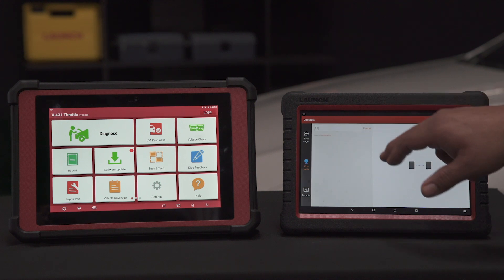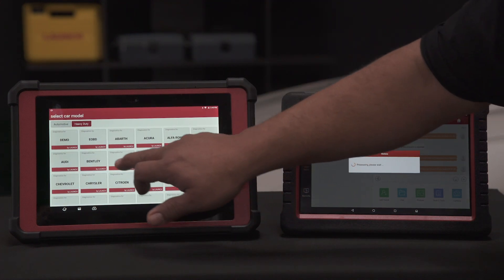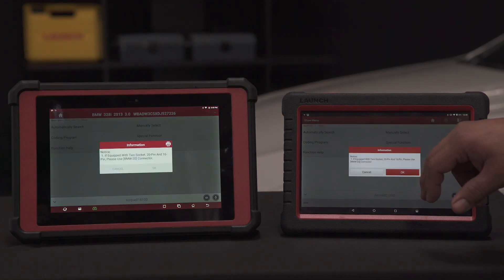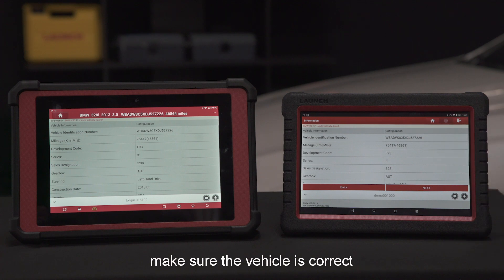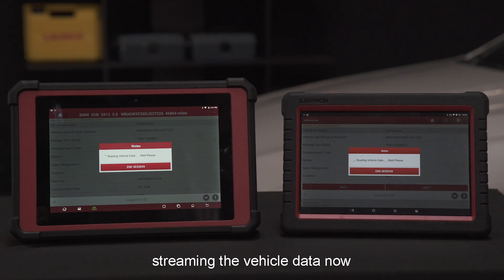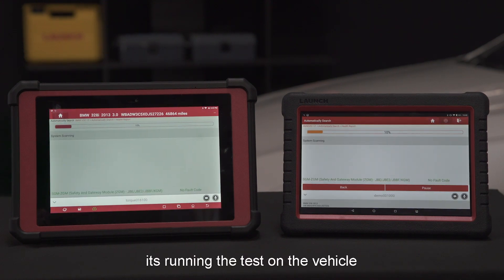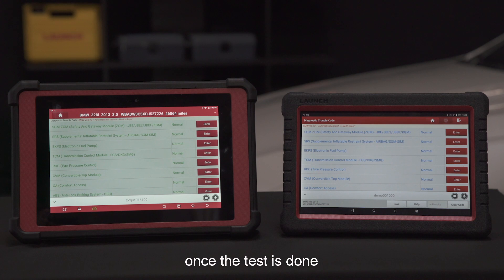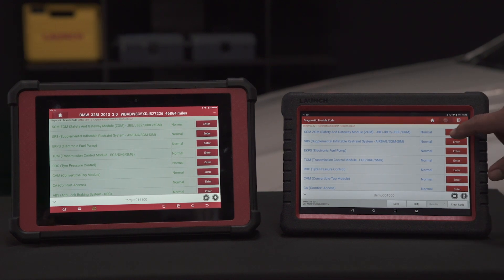Launch X-431 Throttle -- Tech 2 Tech Function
This video will show you how to do the remote diagnosis from another location by using Launch X-431 Throttle.